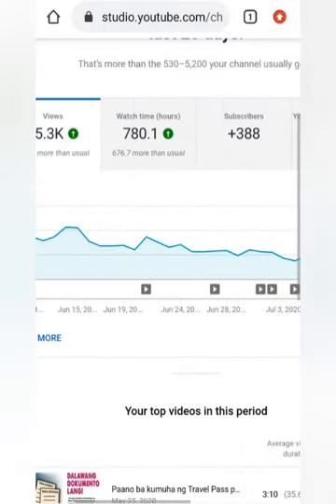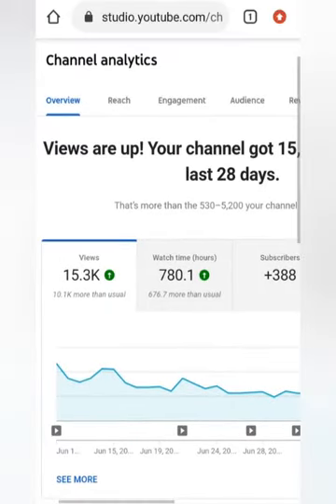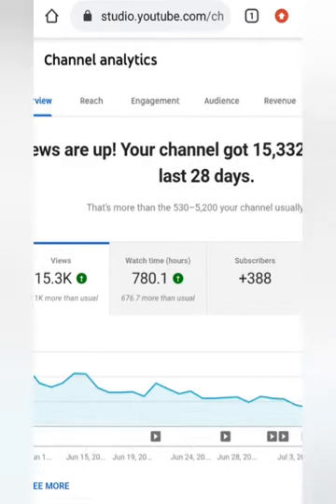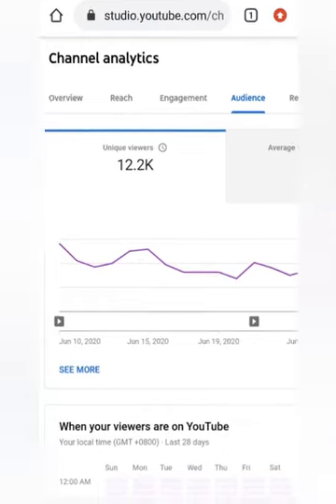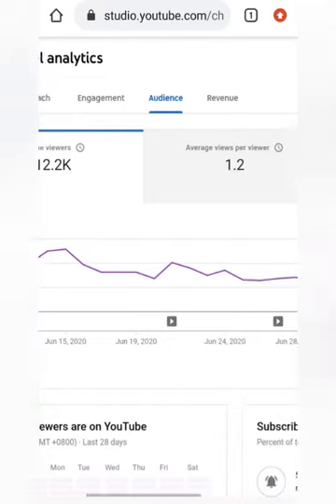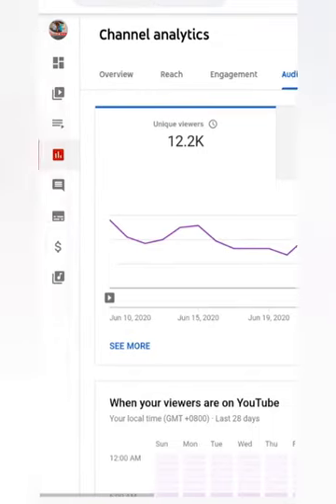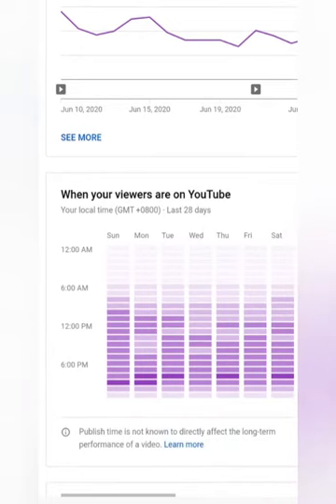How do we know when viewers are on youtube? | How to increase your views | video tutorial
This video will help us identify the best time for us to go on Livestream or Premiere to gain more views.